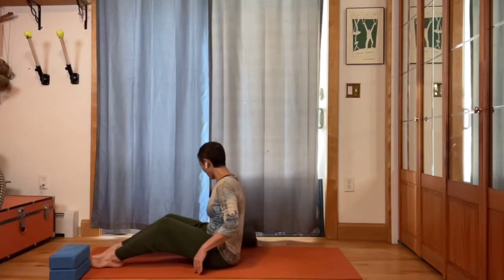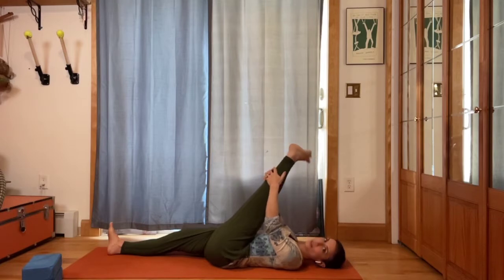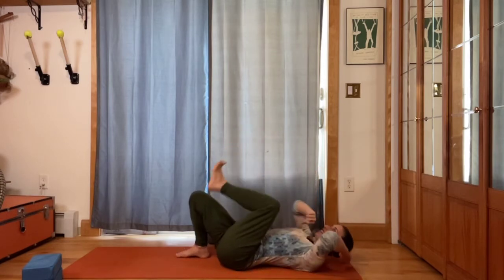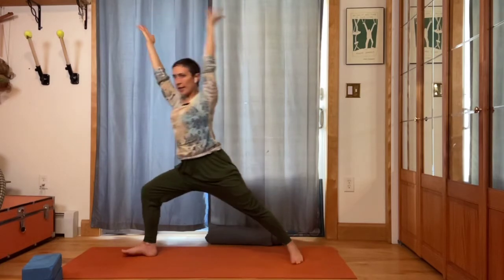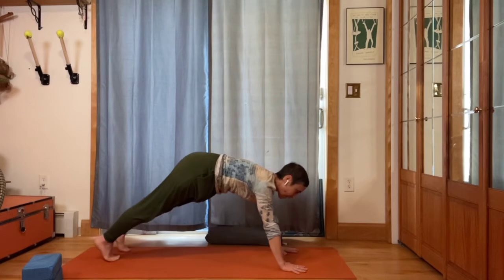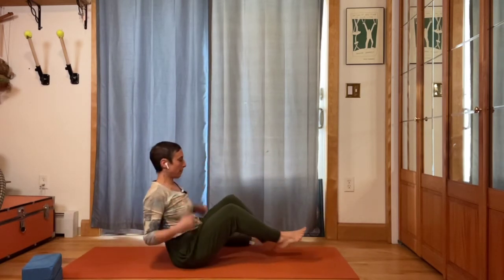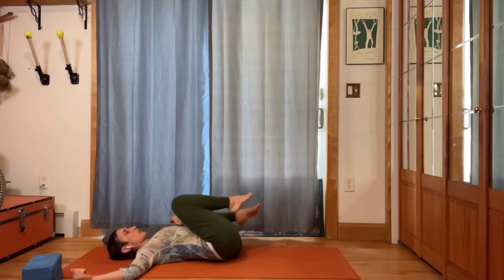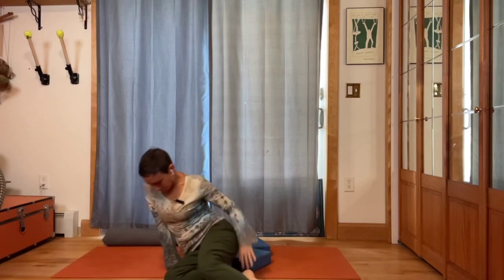27 Minute Flow Yoga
Includes supine leg stretches, core, standing poses, thread the needle twist, back bends, happy baby and savasana. ￼